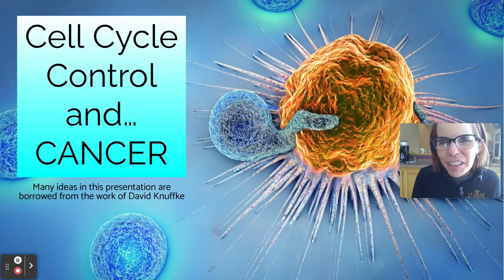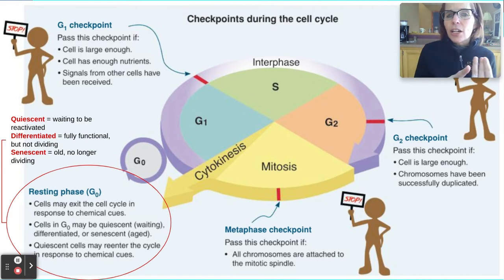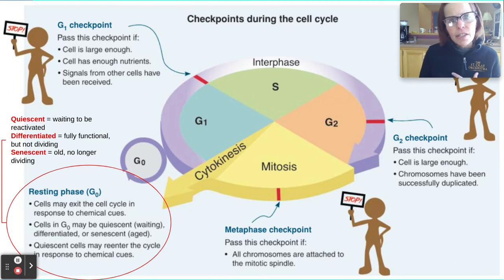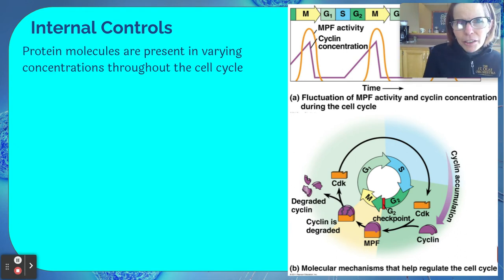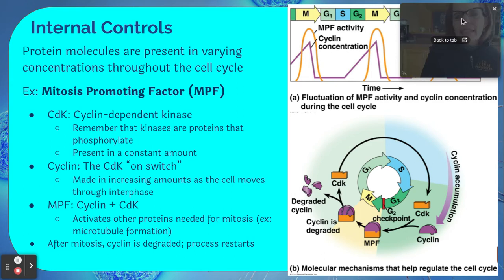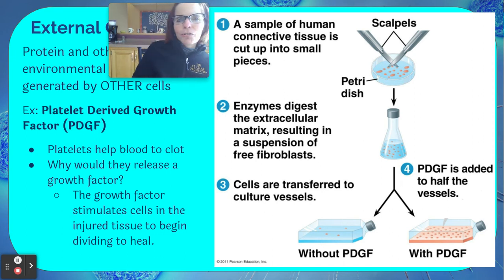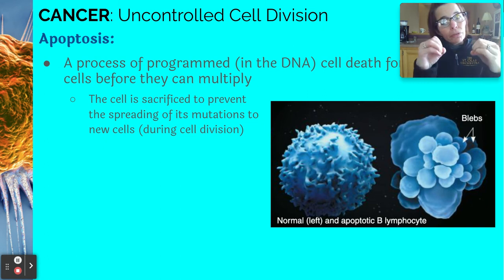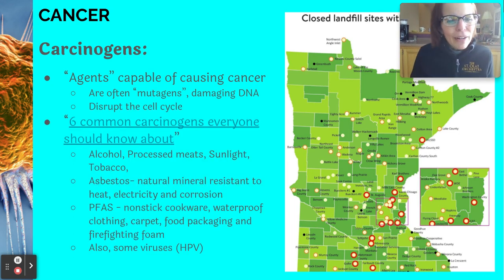Notes Cell Cycle Control & Cancer I